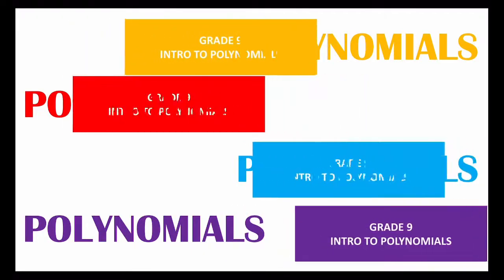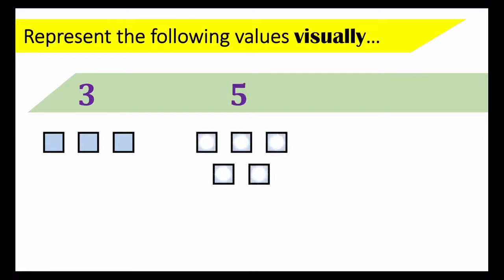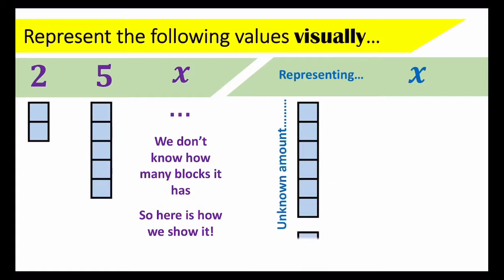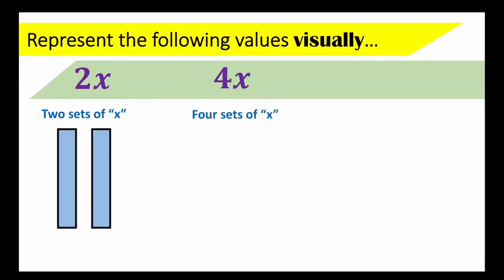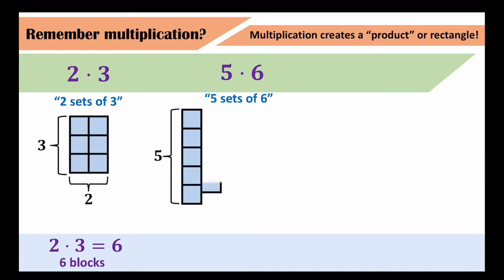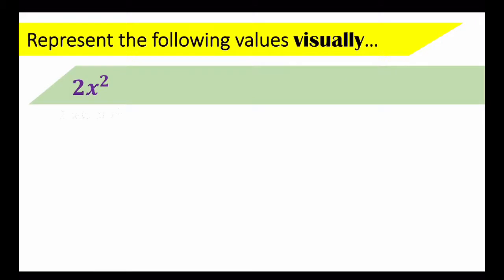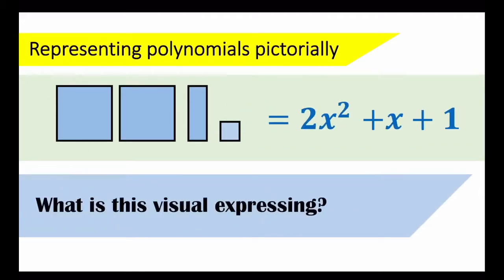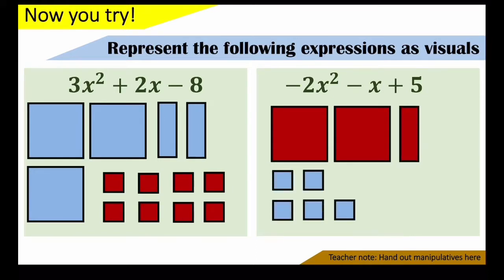Using Algebra-tiles with Polynomials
Alberta Math 9 curriculum. Representing polynomials with algebra tiles